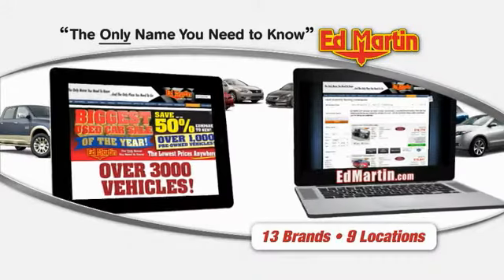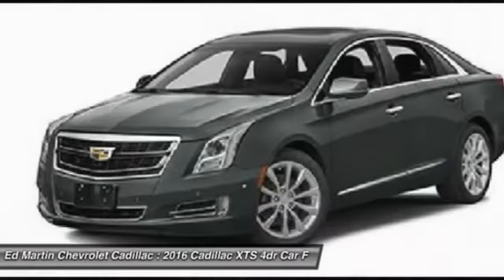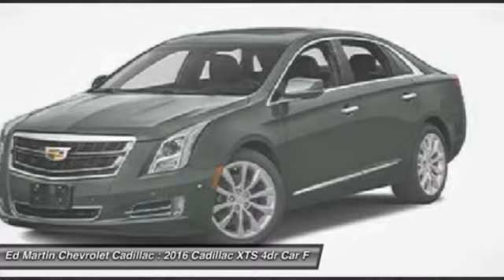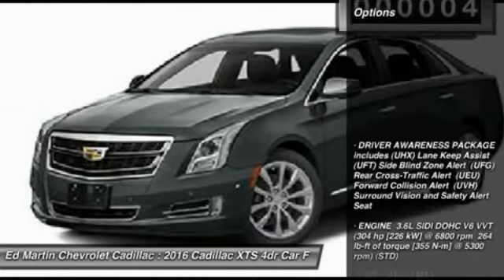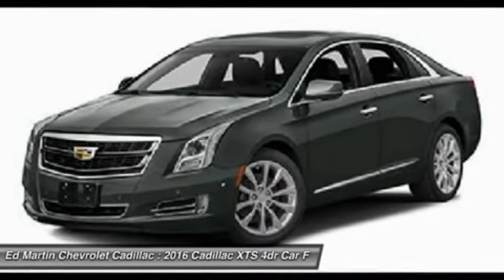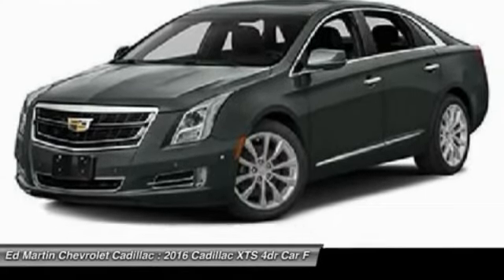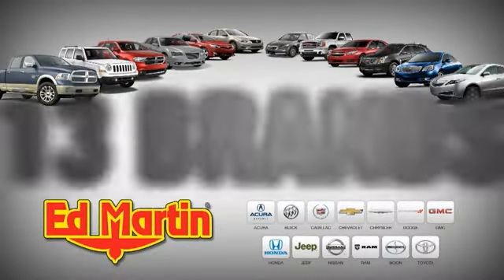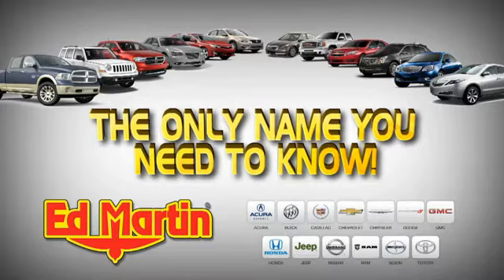2016 Cadillac XTS 462048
2016 CADILLAC XTS Anderson, IN
Stock# 462048

Every aspect of the XTS was designed with form and function in mind. The air slips around the artfully chiseled side-view mirrors, meticulously honed for countless hours to reduce wind noise and silence the cabin. With the same approximate size as a 48-inch flat-panel television, the available UltraView sunroof spans both rows of seats. Stunning 20-inch wheels are standard on the Platinum Collection and available on the Premium Collection, while an artful 19-inch design completes the Luxury Collection. Pressure-mapping technology was used extensively to optimize front-seat comfort, and rear passengers enjoy separate control of the available tri-zone climate system. For cold winter mornings, the warmth of an available heated steering wheel is the perfect antidote. Look no further than the XTS Platinum Collection. 22=way power adjusting massaging full-leather seats are renowned for their supple feel, while highly polished premium wood trim is so deeply grained it takes on extra dimension. XTS delivers an exhilarating driving experience with a refined 305HP 3.6L direct-injection V6. Featured on the XTS Vsport Premium and Platinum Collections the new 3.6L Twin Turbo V6 adds a considerable boost in power, 410HP. With the ability to use multitouch gestures, the available CUE is as easy to use as a smartphone. Find a song, make a call, input destinations, and more through voice recognition. OnStar with 4G LTE Wi-Fi hotspot is now available as well. Indulge your auditory senses with the available 14-speaker Bose Studio Surround Sound system designed exclusively for the XTS. Available radar and ultrasonic sensors in the front and rear assist in helping to prevent collisions by activating brakes automatically at lower speeds.

DRIVER AWARENESS PACKAGE includes (UHX) Lane Keep Assist (UFT) Side Blind Zone Alert (UFG) Rear Cross-Traffic Alert (UEU) Forward Collision Alert (UVH) Surround Vision and Safety Alert Seat, ENGINE 3.6L SIDI DOHC V6 VVT (304 hp [226 kW] @ 6800 rpm 264 lb-ft of torque [355 N-m] @ 5300 rpm) (STD), LPO CARGO MAT, LPO CD OPTICAL DRIVE, LPO SUMMER/WINTER MAT PACKAGE includes (VAV) All-weather floor mats LPO and (VYW) Premium carpeted floor mats LPO, SUNROOF ULTRAVIEW POWER, TIRE COMPACT SPARE T135/70R18 BW.